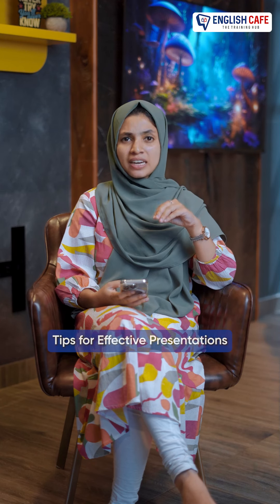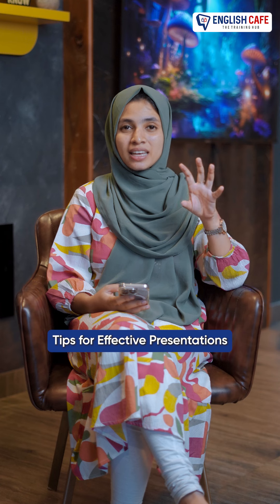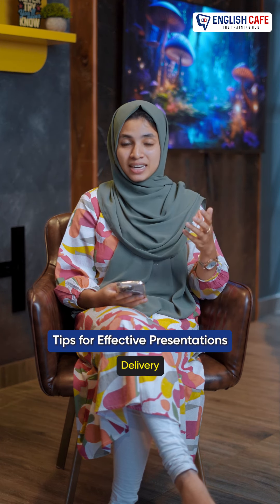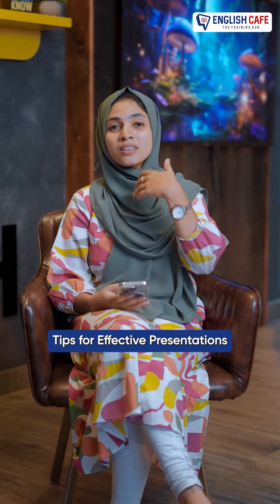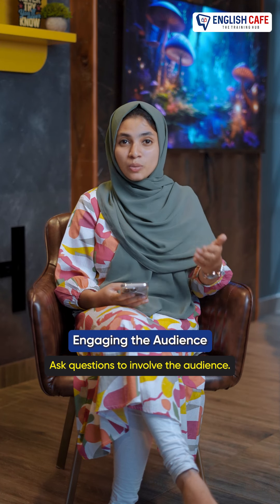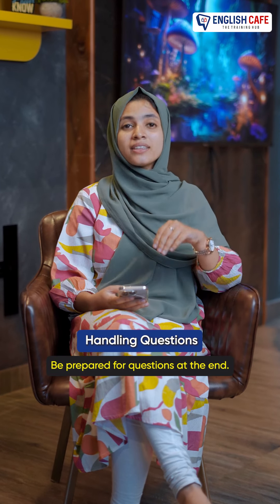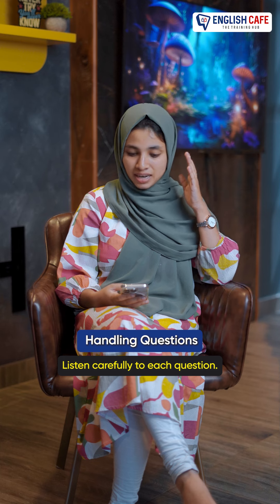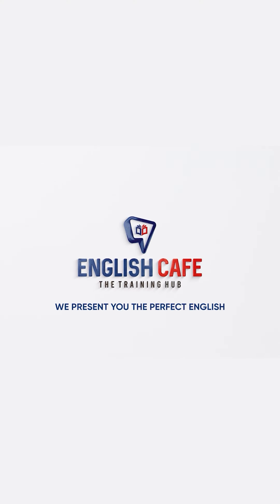Presentation | Part 2 | English Cafe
നിങ്ങൾ ഇംഗ്ലീഷ് പഠിക്കാൻ ആഗ്രഹിക്കുന്ന ഒരാൾ ആണേൽ നിങ്ങൾക്കുള്ള best option ആണ്‌ English Cafe, So ഒരു പേർസണൽ ട്രെയ്നർ ന്റെ സഹായത്തോടെ ലോകത്തെവിടെ നിന്നും ഓൺലൈനായി ഇംഗ്ലീഷ് പഠിക്കാൻ നിങ്ങൾ ആഗ്രഹിക്കുന്നുണ്ടേൽ ഇംഗ്ലീഷ് കഫെയുടെ പുതിയ ബാച്ച് ഈ ബുധനാഴ്ച start ചെയ്യുന്നു ,join ചെയ്യാനായി താഴെയുള്ള ലിങ്കിൽ ക്ലിക് ചെയ്യൂ

English Cafe യുടെ പ്രതേകതകൾ
📍 1 ലക്ഷത്തിൽപരം successful Students
📍 നിങ്ങളുടെ ഇംഗ്ലീഷിലുള്ള അറിവ് മനസ്സിലാക്കി അതിനു അനുസരിച്ചു പഠിപ്പിക്കുന്നു
📍24 മണിക്കൂറും നിങ്ങളെ സഹായിക്കാനായി നിങ്ങൾക് മാത്രമായി ഒരു പേഴ്സൺ trainer
📍സംസാരിച്ചു പഠിക്കാനായി വിവിധ തരം activities
📍കോഴ്സ് കഴിഞ്ഞാൽ ISO Registered Certificate